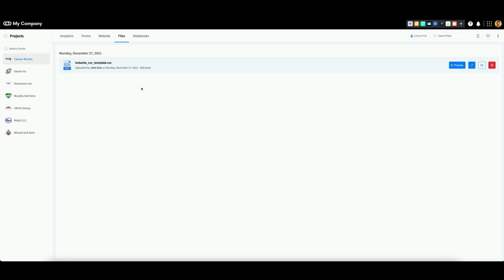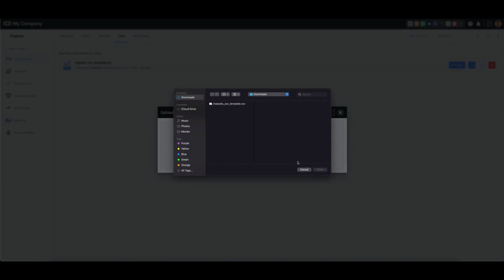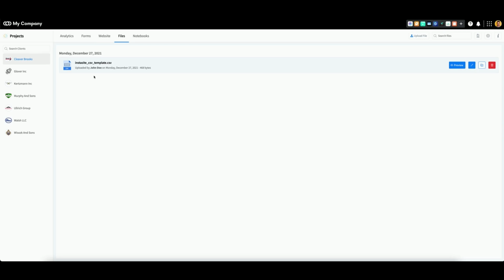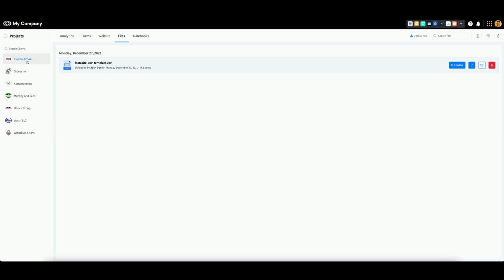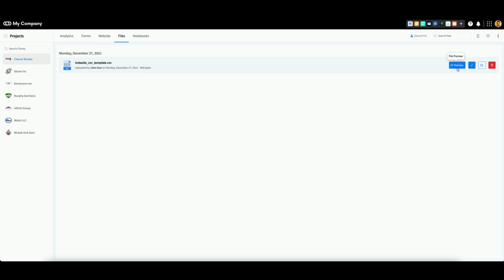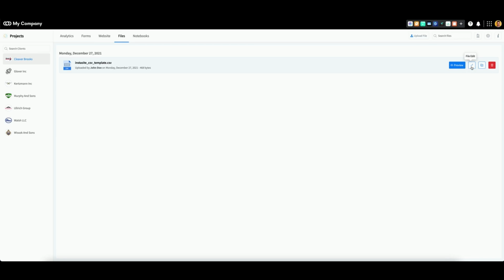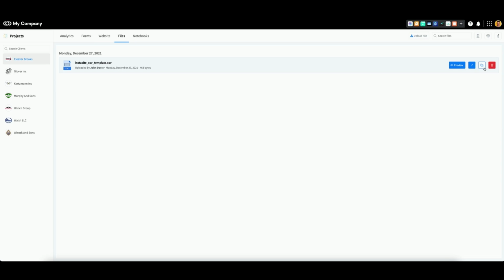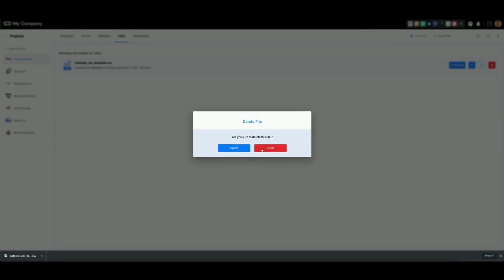Using Your File Library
The Projects application can act as a file library for each of your various sub-accounts. This document will walk you through how to use this library and guide you on the currently accepted formats for your convenience.

Currently Accepted File Formats

Before we begin, it’s important to know the file formats you and your team can currently upload to the application. You will be able to utilize the most common file types for audio, video, text, and applications.

Accepted File Types

Images - JPEG, PNG, GIF, BMP

Text - Plain, CSV

Video - MP4, MPEG, AVI, WEBM, QUICKTIME

Audio - X-WAV, MPEG, WAV

Application - MSWord, Zip, PDF, vnd.openxmlformats-officedocument.wordprocessingml.document, RTF, vnd.openxmlformats-officedocument.spreadsheetml.sheet, vnd.ms-powerpoint, vnd.openxmlformats-officedocument.presentationml.presentation

How to Upload a File

1. To begin uploading a file, make sure you are on the Files tab. Then, select a sub-account from the left-side column.

2. Then, click on Upload File in the top-right corner.

3. An Upload File window will appear prompting you to drag and drop a file into the field. Alternatively, click on the field to open your computer’s file explorer.

4. The file will automatically upload. You will then revert back to the original page with your newly uploaded file at the top of the list.

Previewing Your Files

The easiest way to review your files is to utilize the preview function located in this application. By using the preview, you do not necessarily have to download every file and clutter your computer with unnecessary data.

To preview a file, locate the file within the list. If you are having difficulty locating the file, utilize the search bar at the top of this page. Then, click Preview on the far right side.

Changing a File Name

You cannot edit a file directly through this application as it is meant to host the original file only. You would need to edit the original and reupload it for changes to appear within this application.

You can, however, edit the file name at any time. Simply click on the blue pencil icon on the far right of your selected file.

Download a File

If you prefer to download a copy of the original file, you can do so by clicking the download button to the far right of the file name.

Finally, to delete a file, locate the file within the list. Look to the far right until you see a red trash can icon near the Preview and Edit buttons. Click on this button to receive a prompt that is verifying if you want to delete this file (the action is permanent). Click Delete to finalize.

You can also delete multiple files by clicking the Delete Multiple button just above the file list on the right. Then, check the box on every file you wish to delete. Finally, click Delete.